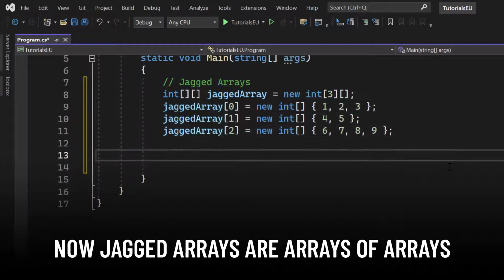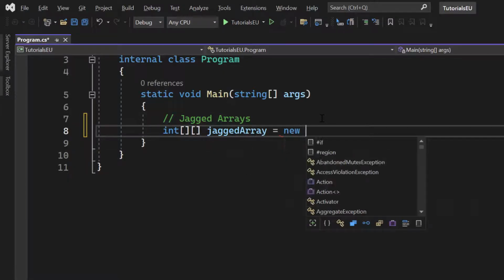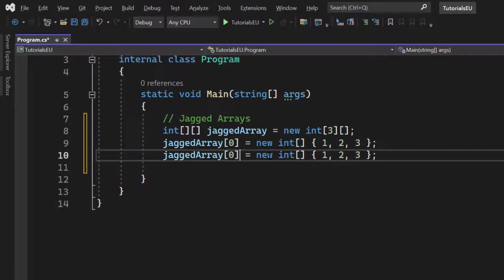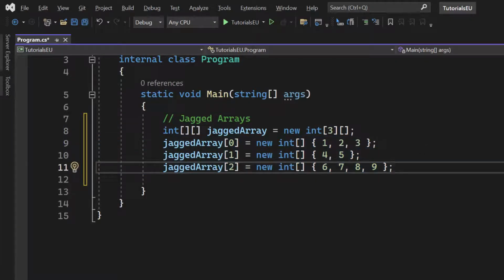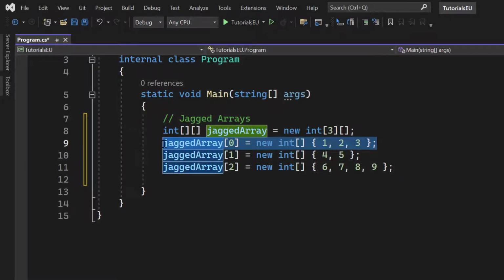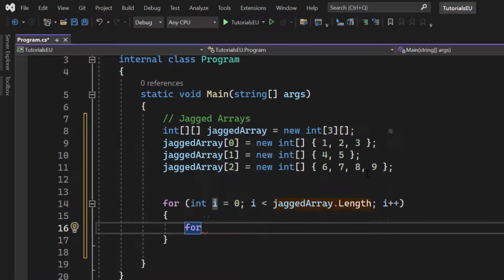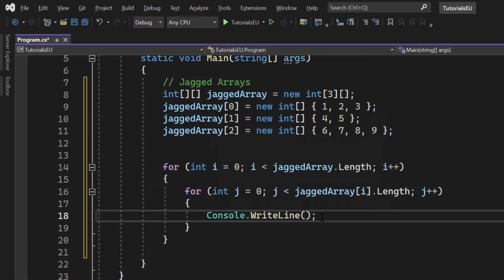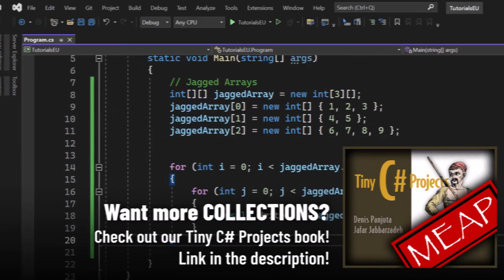C# Jagged Arrays - Explained in 5 Minutes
🔥 MASTER JAGGED ARRAYS IN 5 MINUTES! Yep, that´s what this video got in for you! So better check it out and learn to master your collections!

Timestamps:
00:00 Introduction
00:27 Simple c# array vs Jagged array
02:25 Check this out!
02:39 Why a Jagged array is useful and examples of Jagged array
05:02 Thanks for watching!

And what a Jagged array?
A jagged array is an array whose elements are arrays, possibly of different sizes. A jagged array is sometimes called an "array of arrays." The following examples show how to declare, initialize, and access jagged arrays.

And just an array?
Arrays are used to store multiple values in a single variable, instead of declaring separate variables for each value. To declare an array, define the variable type with square brackets: string[] cars; We have now declared a variable that holds an array of strings.
You can store multiple variables of the same type in an array data structure. You declare an array by specifying the type of its elements. If you want the array to store elements of any type, you can specify object as its type. In the unified type system of C#, all types, predefined and user-defined, reference types and value types, inherit directly or indirectly from Object.

And thank you LAKEY INSPIRED for these amazing songs that we use in all our videos!  @LAKEYINSPIRED